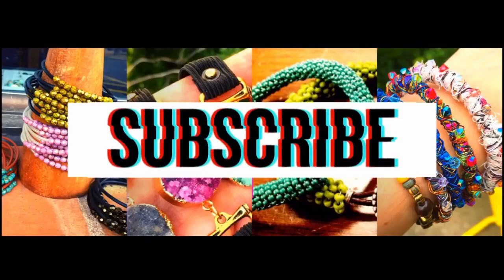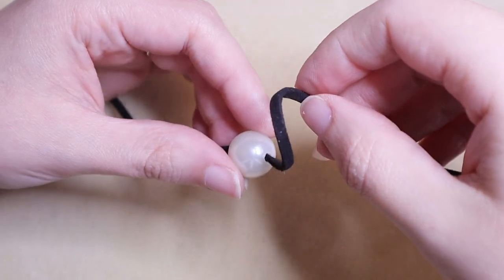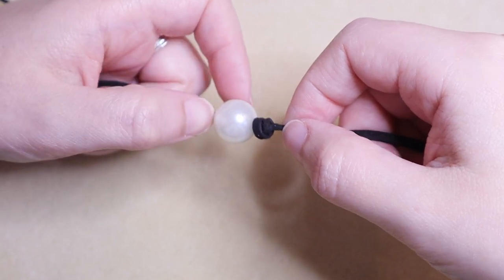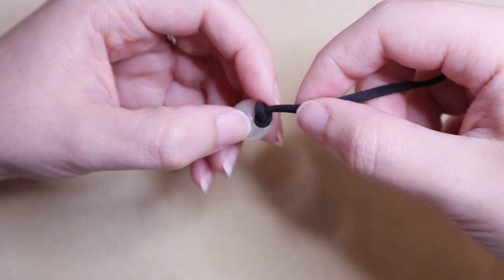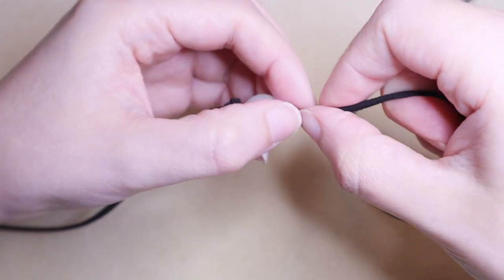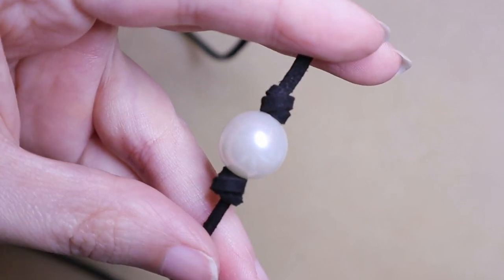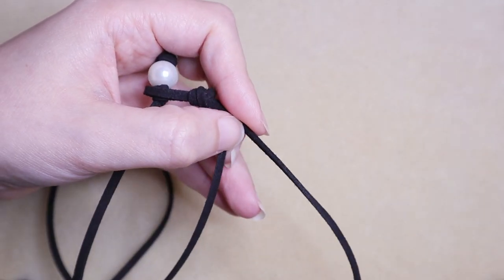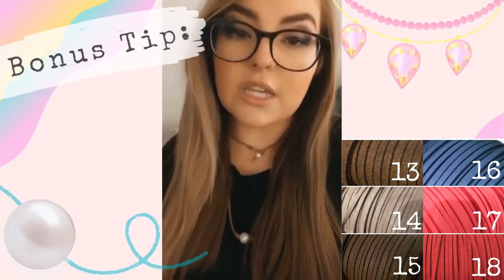How To Make The Easiest DIY Knotted Pearl Necklace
Abbi Berta of The Bead Place shows how to create a trendy and simple knotted pearl necklace using large hole pearl beads and vegan suede leather lace cord.  In the tutorial, she shares tips and tricks for getting exactly the right size necklace, explains the pearl bead material, and shows off a popular design variation for a doubled wrap-around necklace.